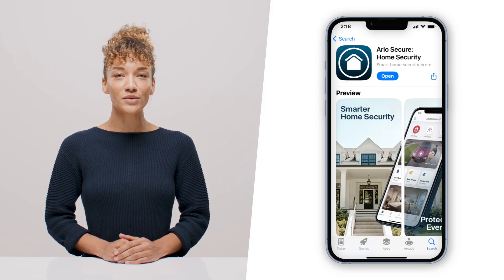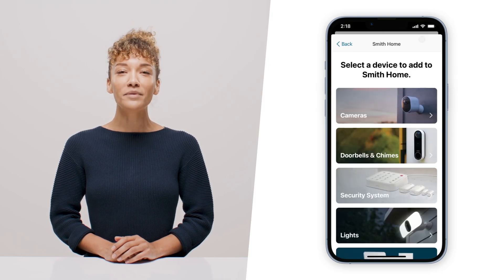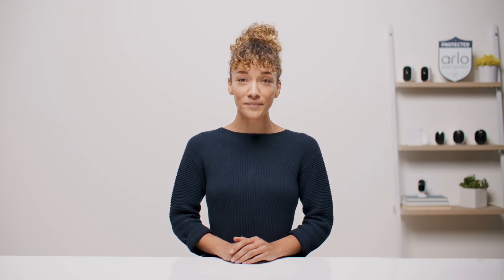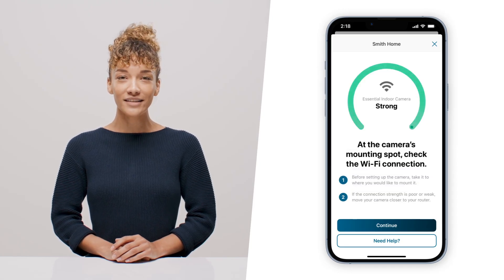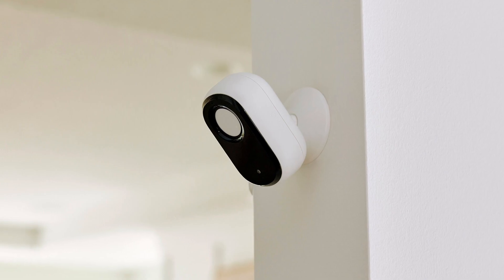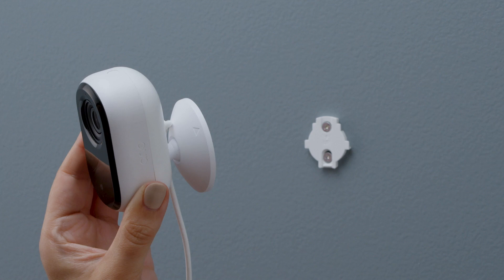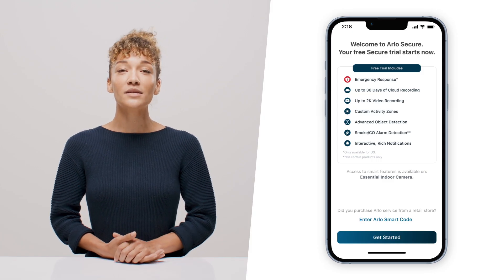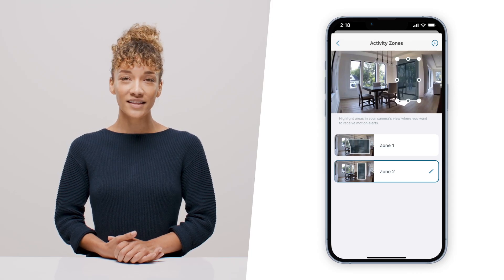How to Set Up Arlo Essential Indoor Camera (2nd Generation)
Learn how to set up Arlo Essential Indoor 2nd Generation Cameras in just a few simple steps. Connects directly to Wi-Fi. Essential Indoor Camera provides enhanced smart home security with an Automated Privacy Shield to protect your privacy. Available in a 2K and HD version so you can capture clear details, check in on your home, kids, and pets even in low light with Night Vision, and ward off intruders with the Integrated Siren. Receive notifications and watch live video on your phone when motion is detected.